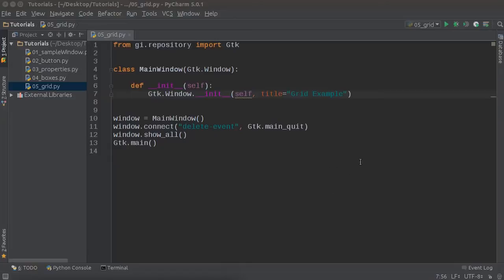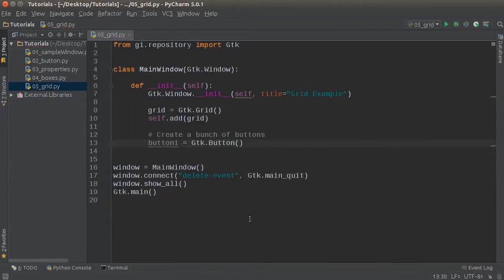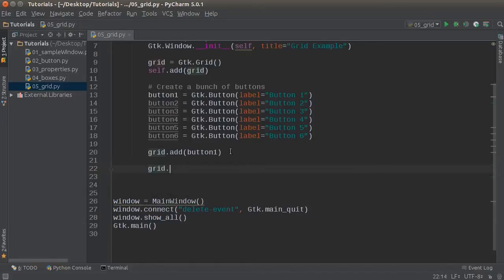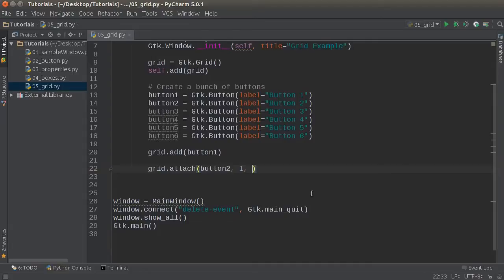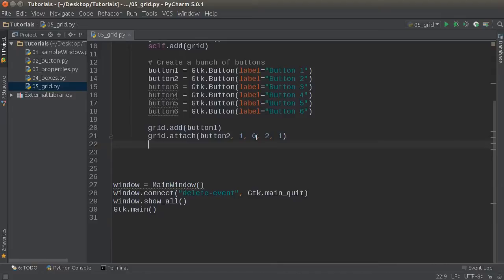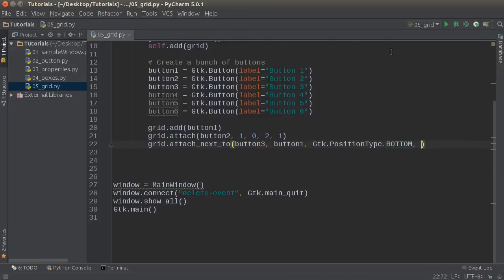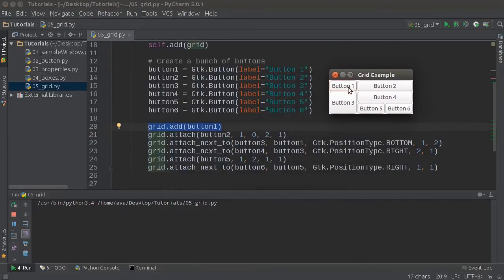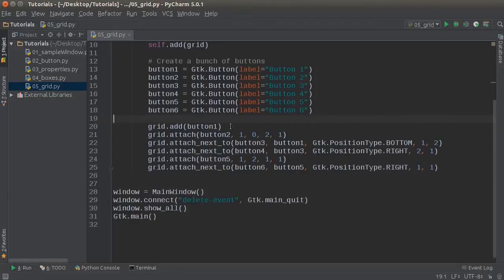Python GUI Development with GTK+ 3 Tutorial 5 Grid Layout